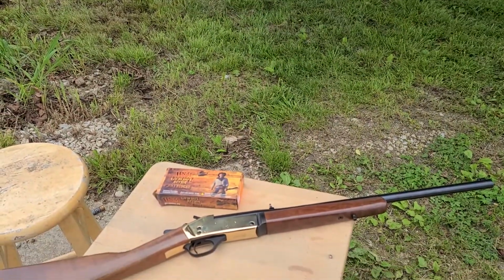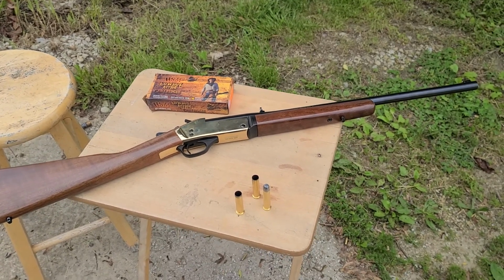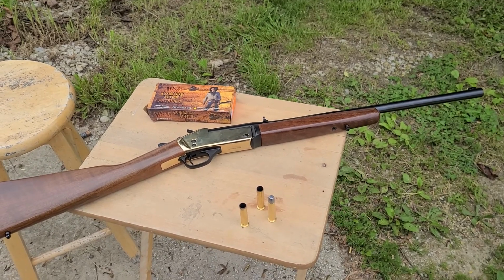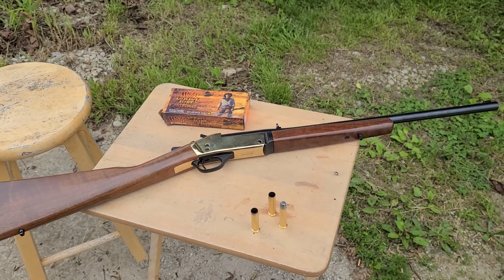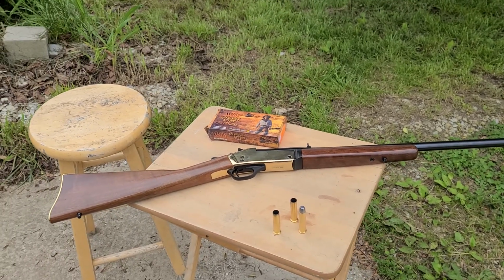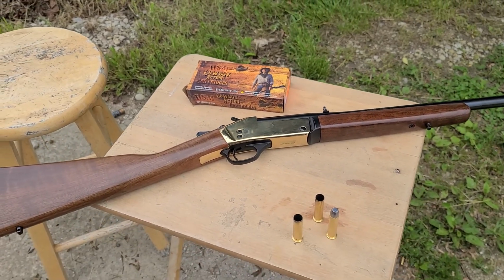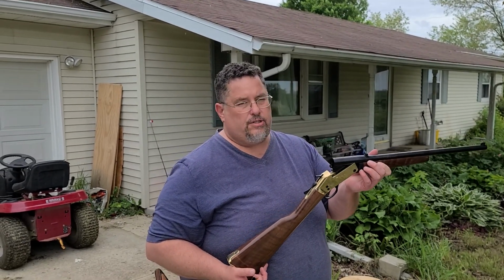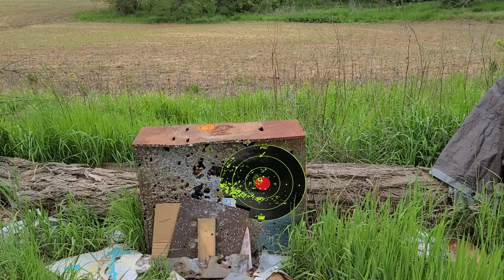Shooting my New Henry Single Shot Rifle with a Brass receiver in .45-70. Great gun!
Shooting my New Henry Single Shot Rifle with a Brass receiver in .45-70. Great gun! H015B-4570 - Action Type Single Shot Rifle Caliber .45-70